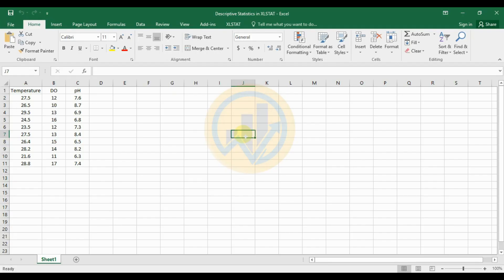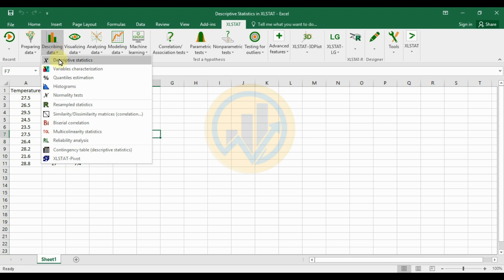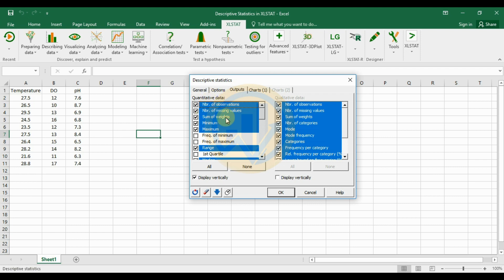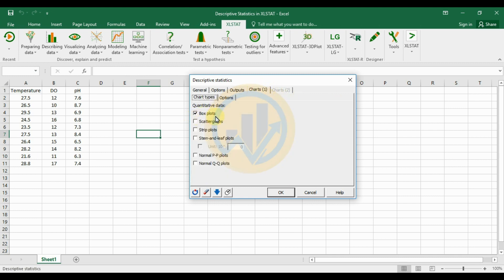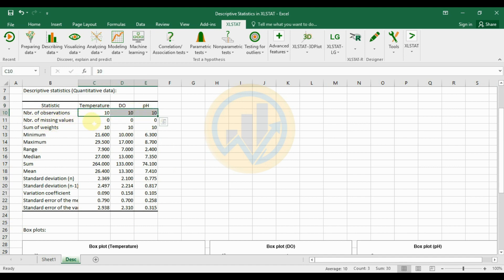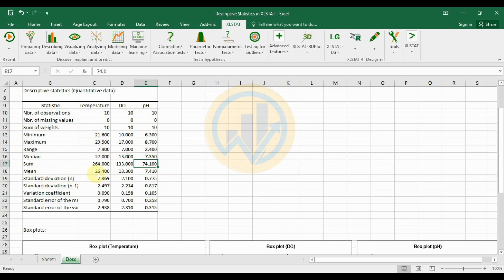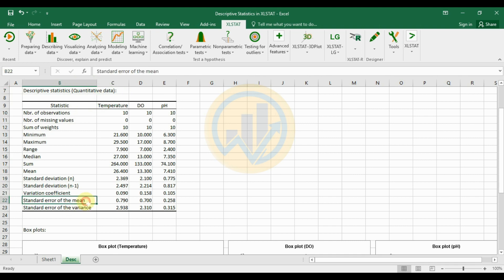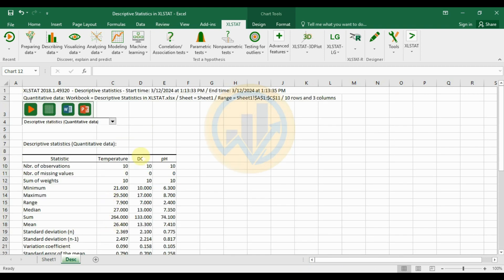Exploring Descriptive Statistics in XLSTAT | Excel Tutorials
Welcome to statistics bio7 YouTube channel! In this tutorial, we'll delve into the world of descriptive statistics using XLSTAT, a powerful statistical software package for Excel. Whether you're a data analyst, researcher, or student, mastering descriptive statistics will enhance your ability to understand and interpret your data effectively.

Key topics covered in this tutorial include:

Step-by-step instructions on using XLSTAT to calculate descriptive statistics such as mean, median, standard deviation, and more.

Exploring graphical representations of descriptive statistics, including histograms, box plots, and scatter plots.

Interpretation of descriptive statistics output and insights into your data distribution, central tendency, and variability.

Practical examples and real-world applications to illustrate the relevance of descriptive statistics in various fields.

By the end of this tutorial, you'll have the skills and knowledge to leverage XLSTAT for descriptive statistics, enabling you to uncover valuable insights from your data with confidence.

Recommended Tools: XLSTAT 2018